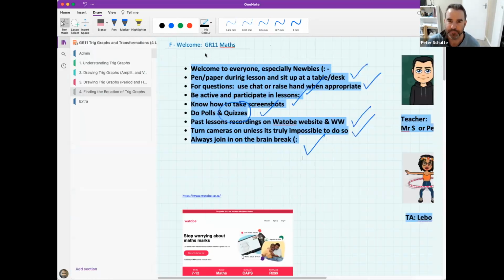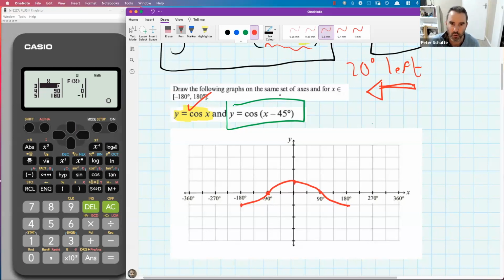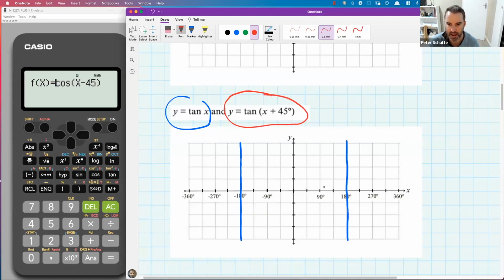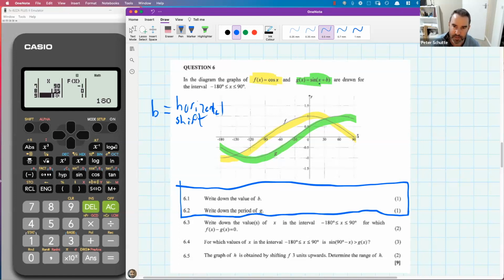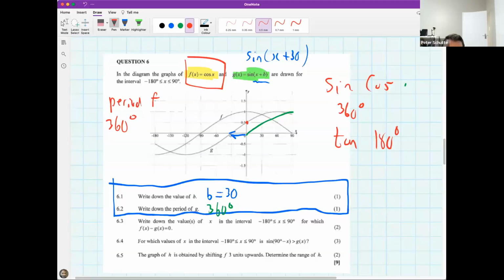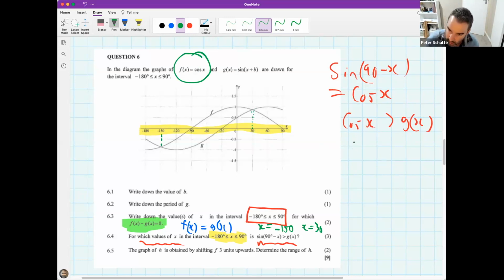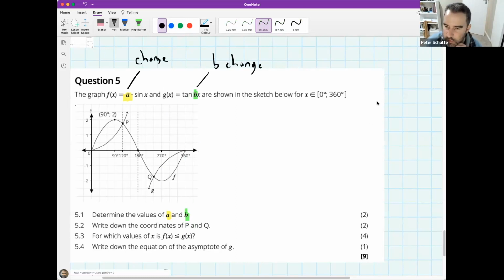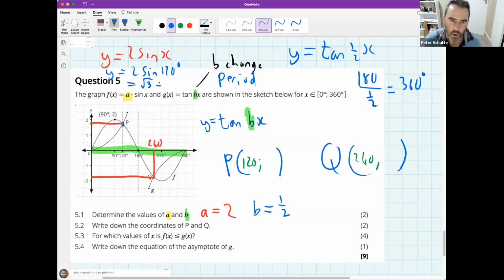Grade 11 -Sin, Cos, Tan Graph: Transformations Foundation (finding the equation of trig graphs)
Grade 11 | functions | sin graph | cos graph | tan graph | transformations | trig graphs | horizontal shift |